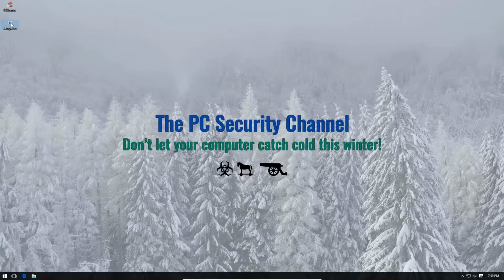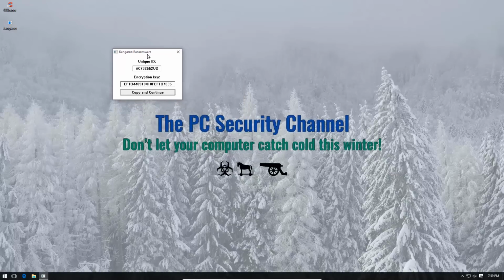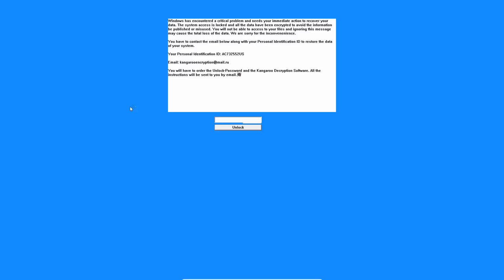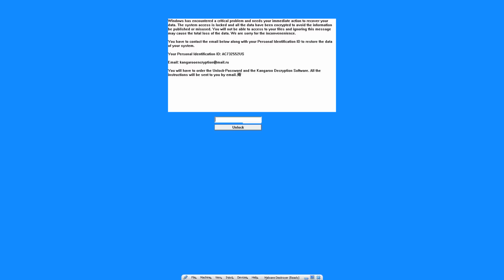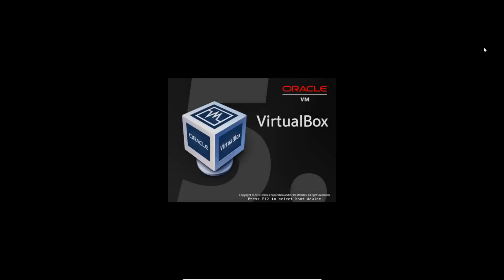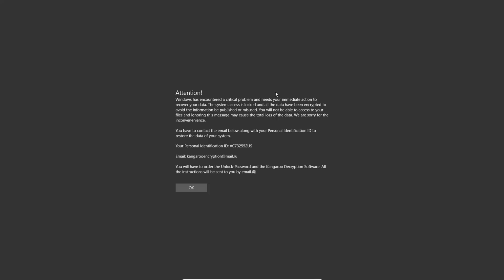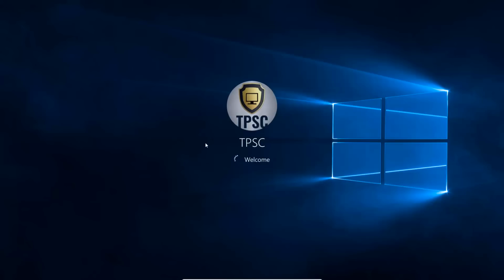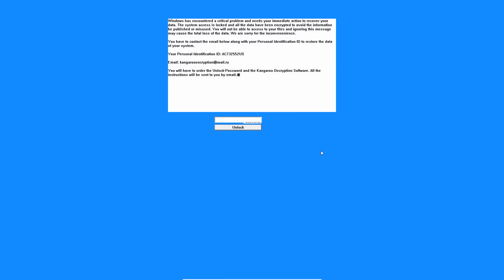Kangaroo Ransomware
Kangaroo Ransomware: Delivered via RDP, locks screen, encrypts files, creates system warning on reboot, need I say more?